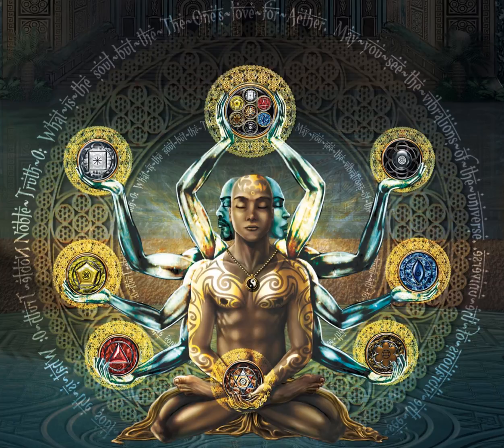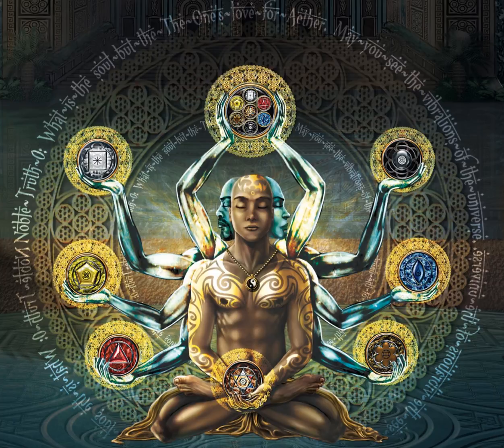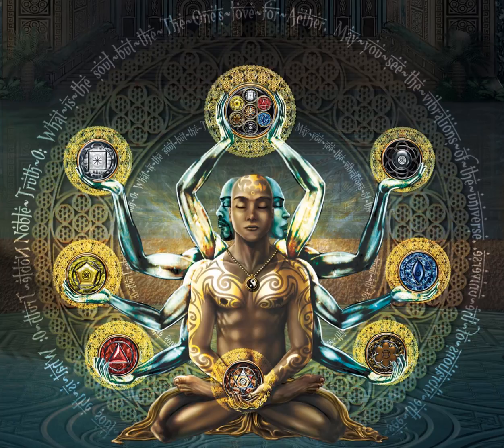SCP 1066 - "Instant Education"